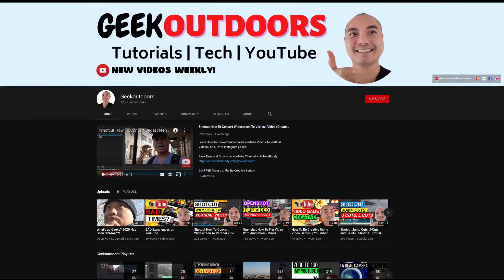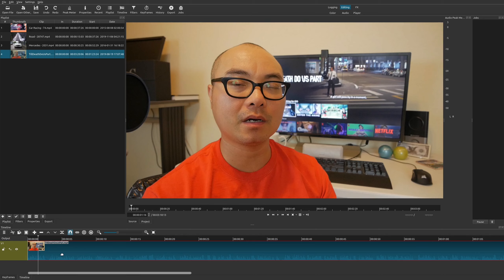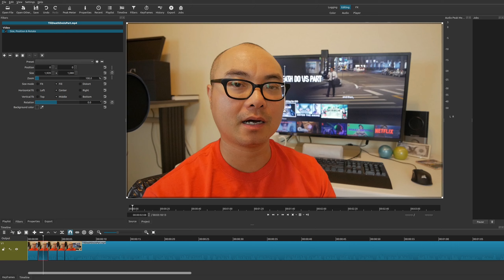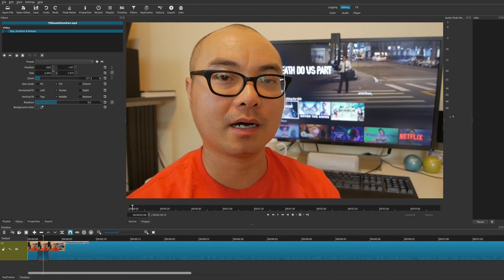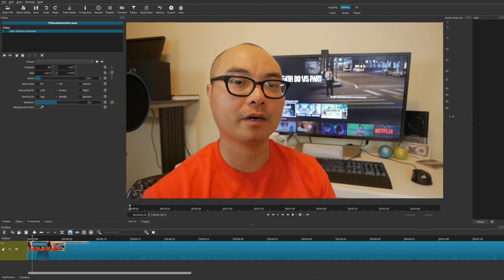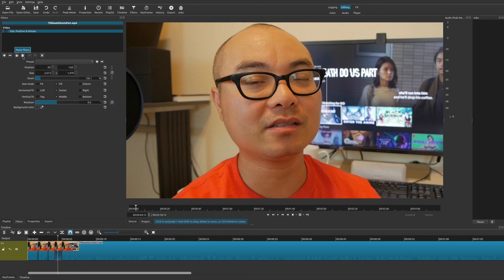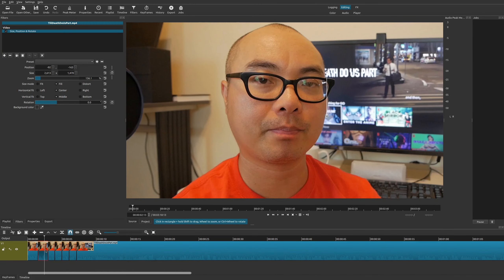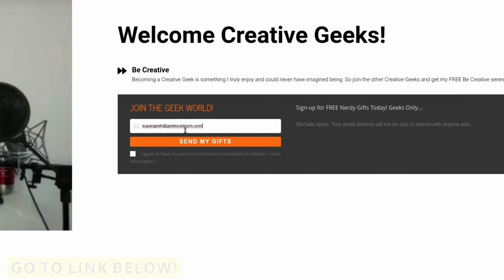Shotcut How To Do Quick Zoom Jump Cuts | Shotcut Video Editor Tutorial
Learn How To Create Quick Zoom Jump Cuts In Shotcut In Just Minutes!